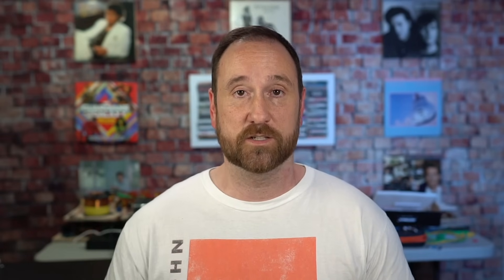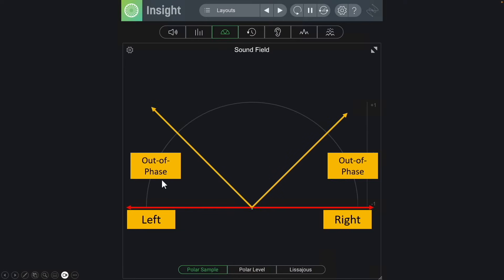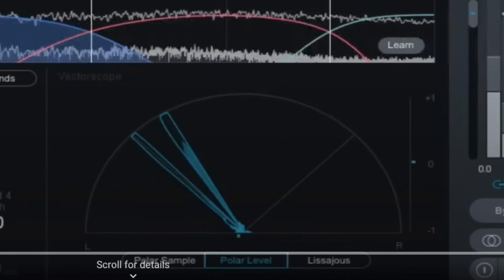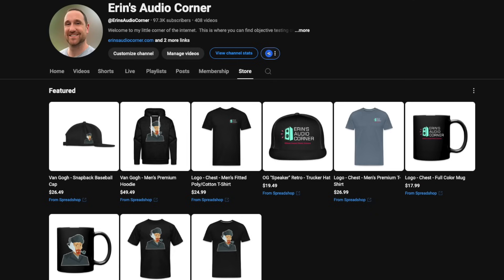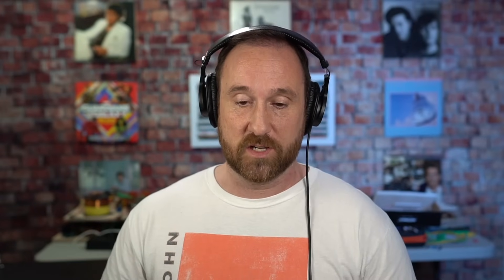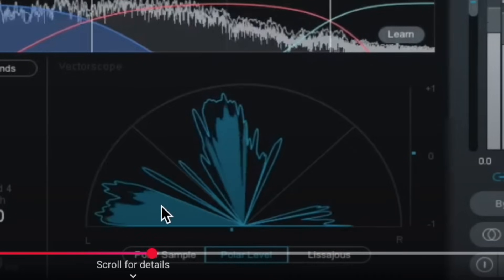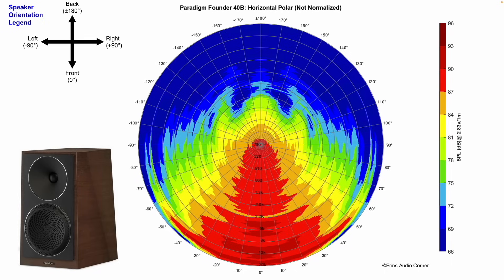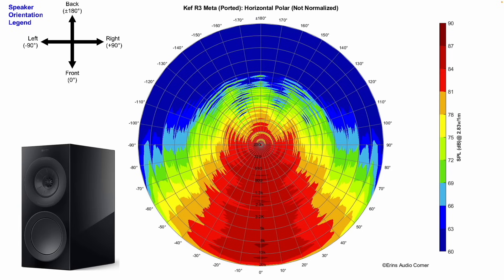Have You Been Listening To Music Wrong All Along?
Summary: Two primary factors of stereo soundstage is imaging and focus. Imaging is the placement of instruments/singers within the soundstage. Focus is how "tight" or "smeared" the images are. In this video I discuss both aspects and how they are affected by a few key items. I also share one of the biggest follies of my audio journey!  :D

Remember, if the recording doesn't have it, you aren't gonna get it!

Join my Patreon and enjoy exclusive behind-the-scenes info, vote on polls for upcoming reviews, provide feedback on content I've released, read about drama I'm dealing with from manufacturers and more via the link below:

Timestamps:
0:00 - Intro
0:07 - Imaging
10:00 - THE RECORDING MATTERS!
10:51 - Focus (of the images)
17:40 - Wrap-Up